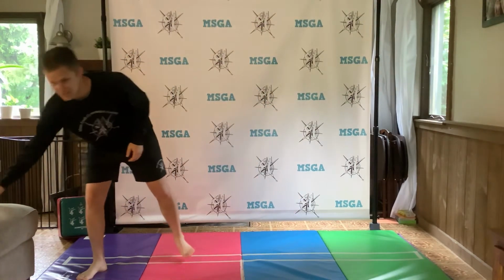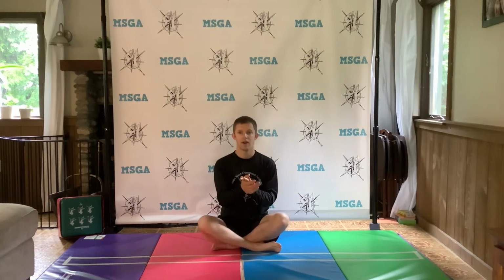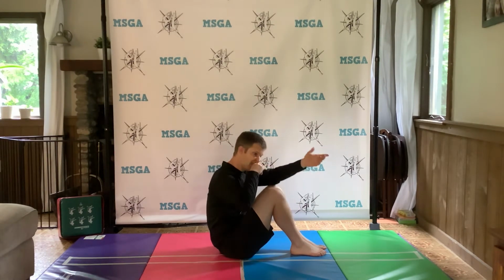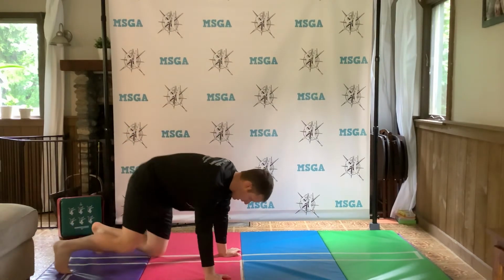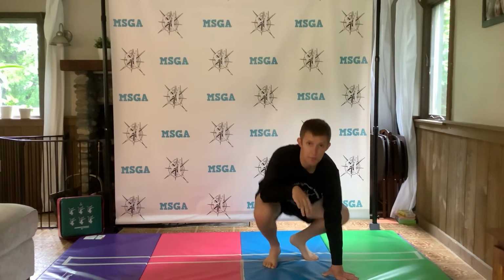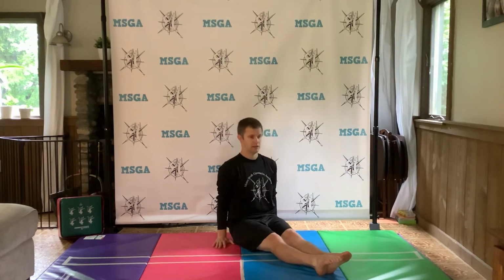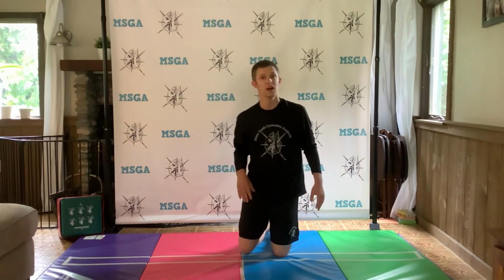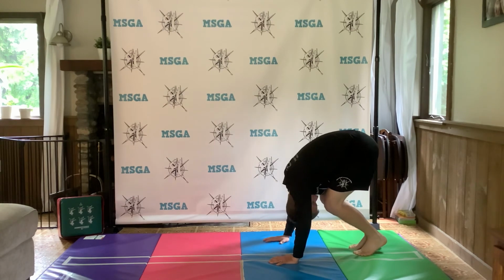Lesson 20: Preschool Gymnastics ~ You & Me